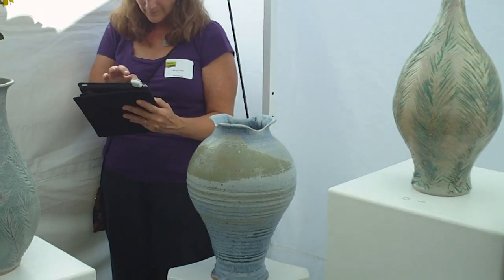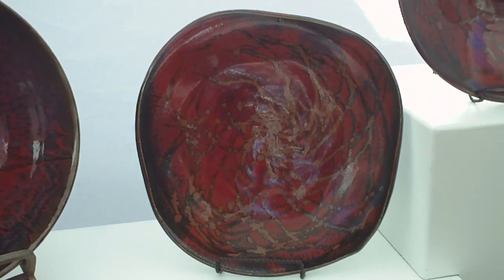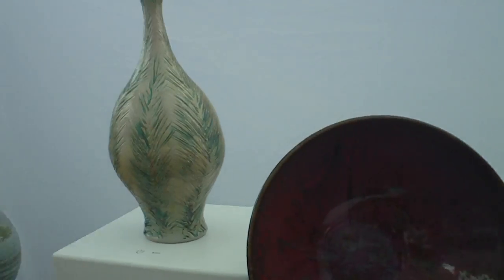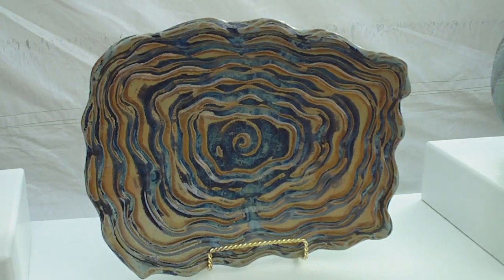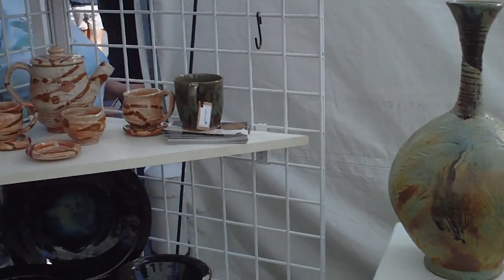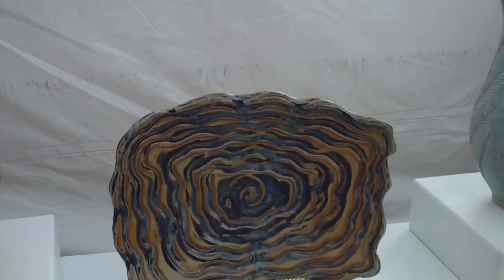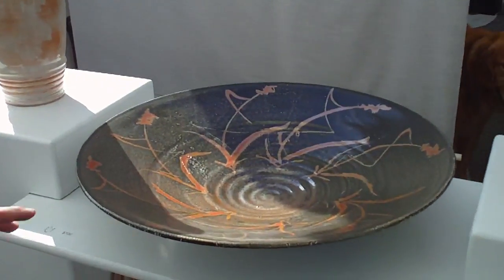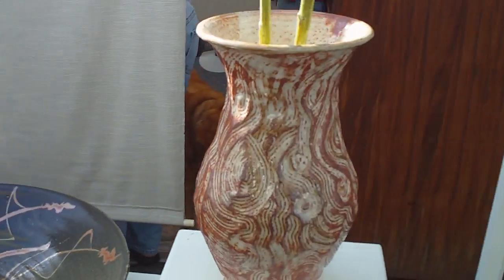meet Charlie Parker, potter from St. Petersburg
minute to spin it with Jack Boyle at the CraftArt show in St. Petersburg, Fl.
Charlie's studio address is 2924 Central av. St. Petersburg